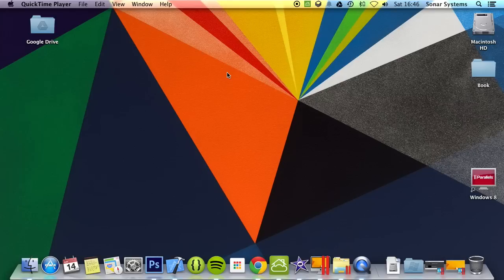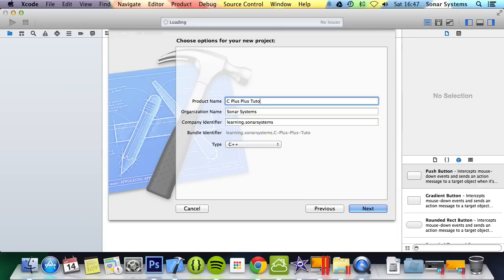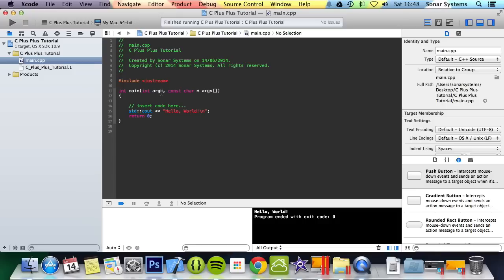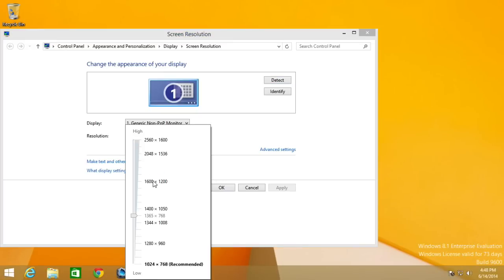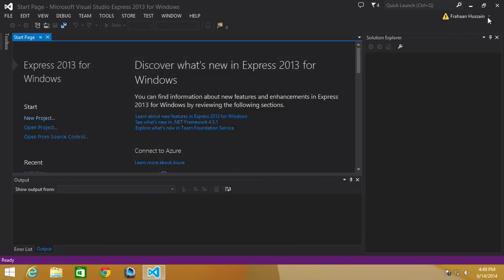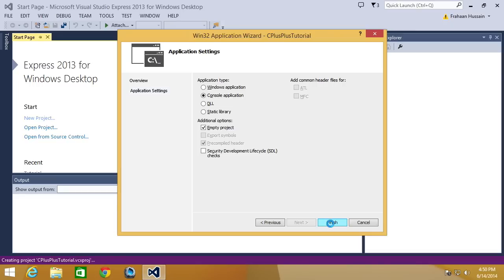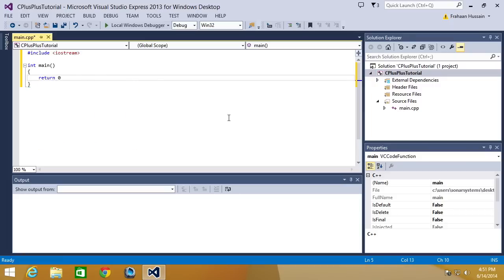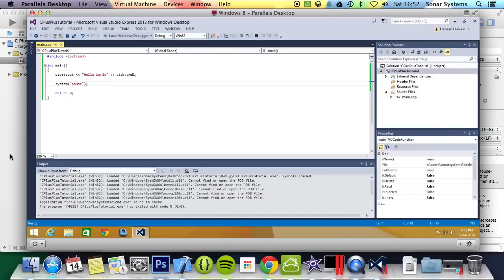C++ Programming Tutorial 2 - Setting Up A Project